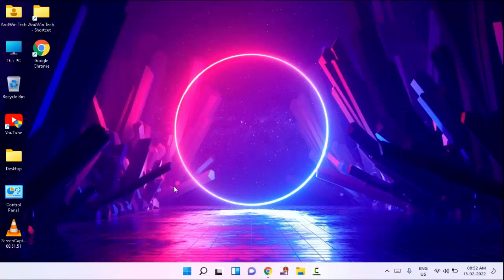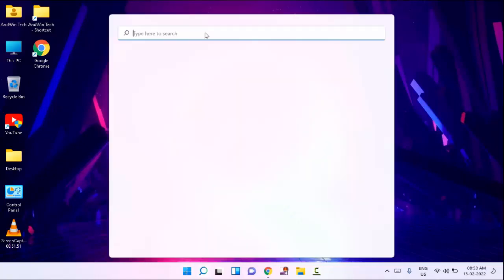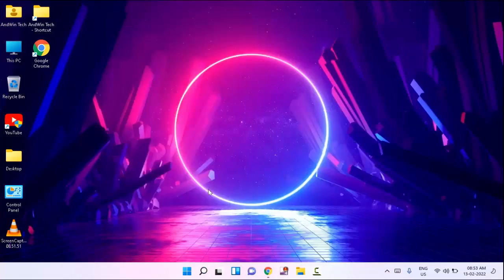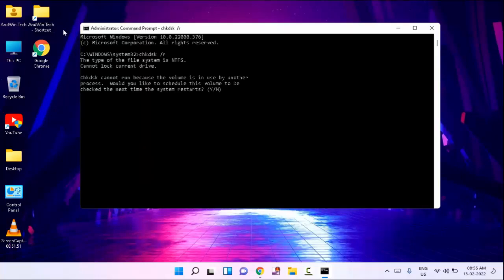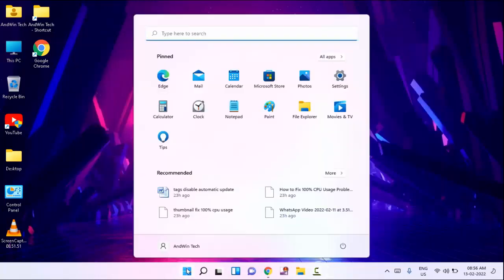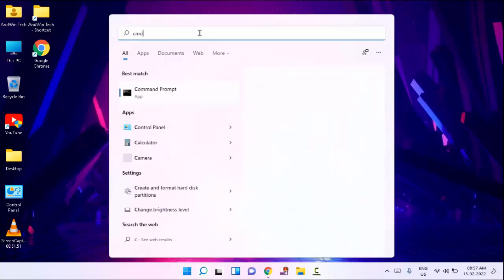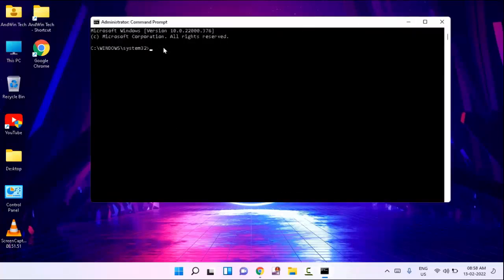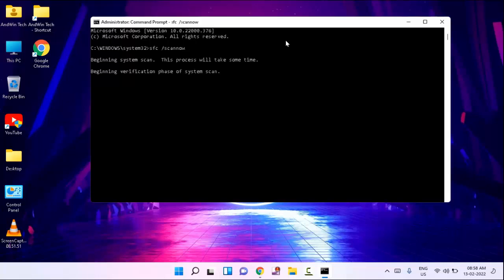How to Fix Error 0x8030002 in Windows 10 and 11|| Quick fix Error Code 0x8030002 in Windows PC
How to Fix Error 0x8030002 in Windows 10 And 11
Quick fix Error Code 0x8030002 in Windows PC